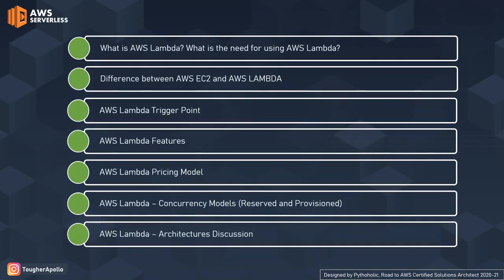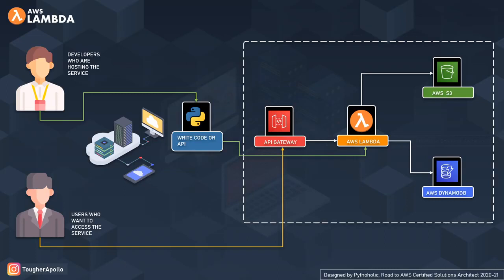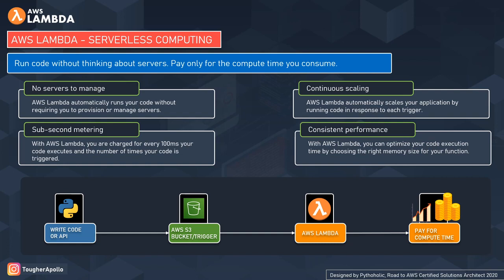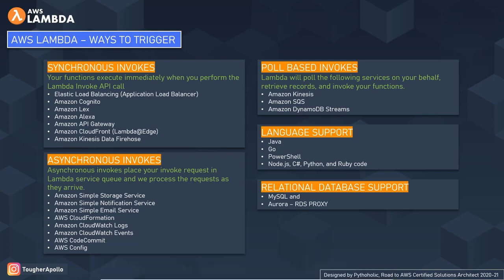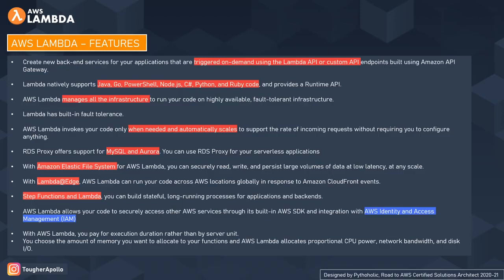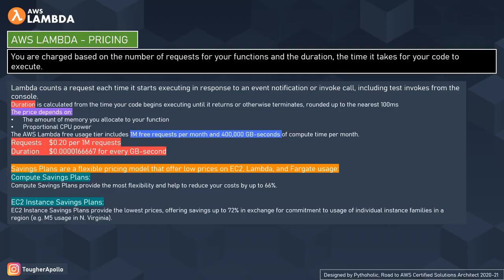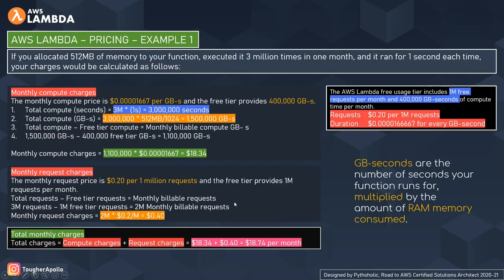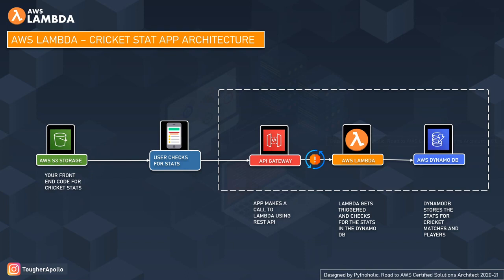AWS Lambda Serverless | Lambda Functions | Visual Explanations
Let's talk about AWS Lambda Serverless computation, Visual Explanations

AWS Lambda automatically runs your code without requiring you to provision or manage servers.

For continuous scaling,  AWS Lambda automatically scales your application by running code in response to each trigger.
AWS Lambda lets you run code without provisioning or managing servers and You pay only for the compute time you consume."
So no need to launch the virtual machine and keep them running all the time and you pay for the compute time only

🍀Timelines for your convenience:
00:00 // Introduction
01:30 // What was the need for AWS lambda serverless?
03:52 // AWS lambda - architecture design 1
05:00 // Difference between EC2 and Lambda
07:05 // Introduction to Lambda serverless
11:38 // AWS Lambda Trigger Points
14:56 // AWS lambda features
18:20 // AWS lambda pricing model
25:14 // AWS lambda - Design 1 discussion
27:08 // AWS lambda - Design 2 discussion
28:38 // Outro

Please follow we in the links below to stay updated: 🙌